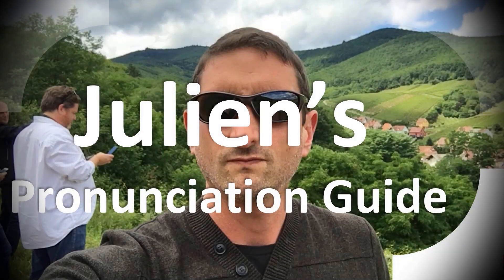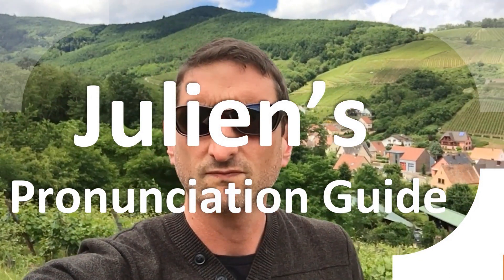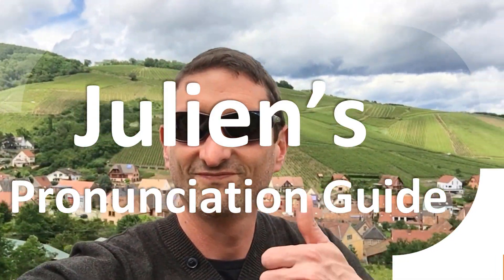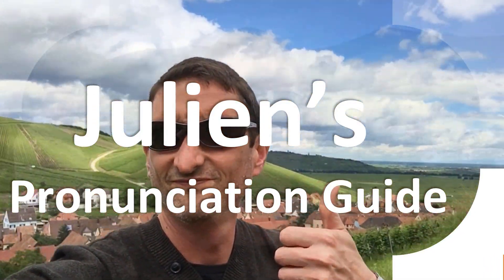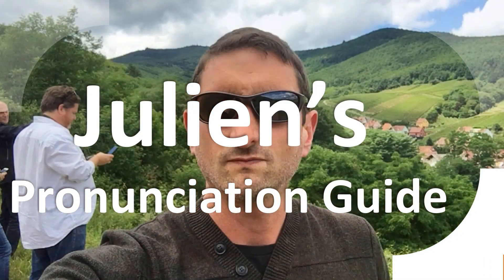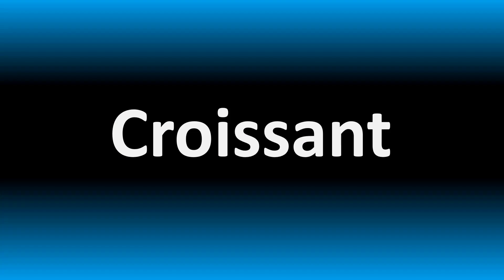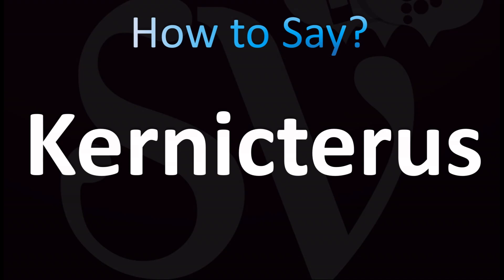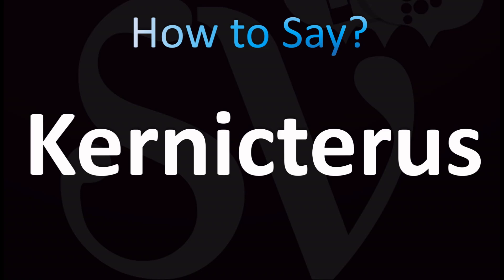How to Pronounce ''Kernicterus''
Welcome! Here you will hear How to Pronounce ''Kernicterus'' i.e. the “correct” pronunciation.

You can skip the intro through the time stamps below:

00:00 - Pronunciation Intro

00:15 - How to Pronounce ''Kernicterus''